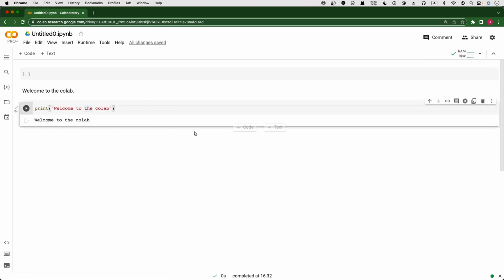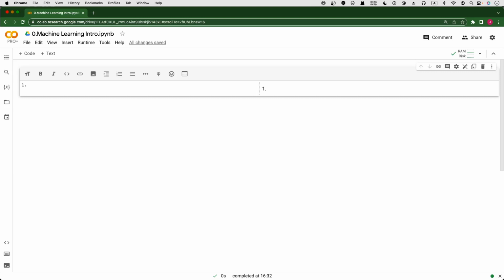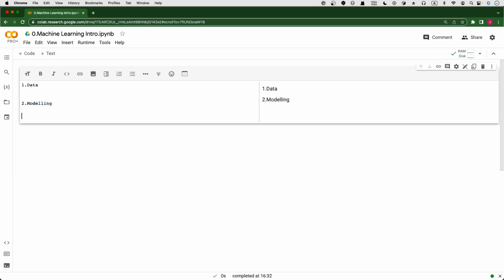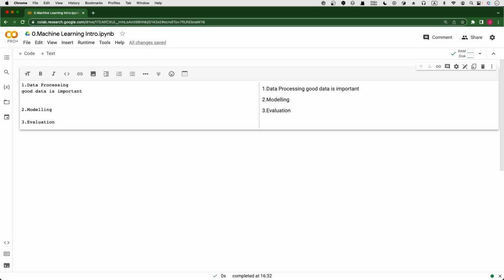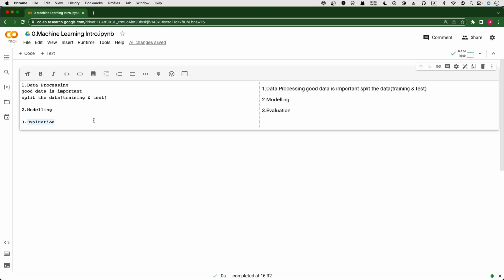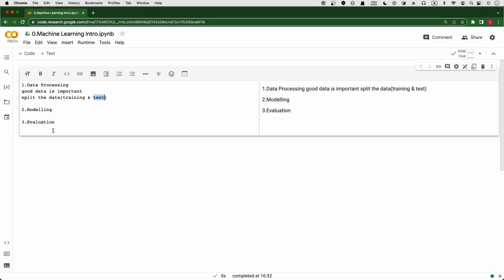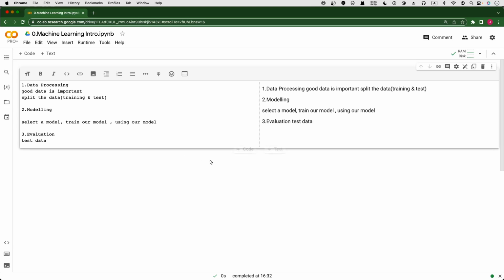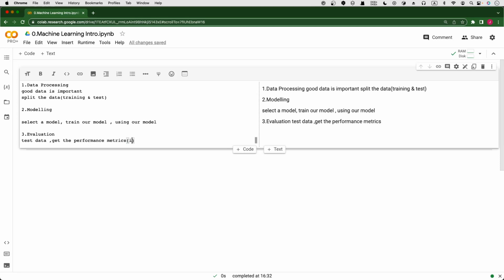【Machine Learning Intro】2 The machine learning, three step process